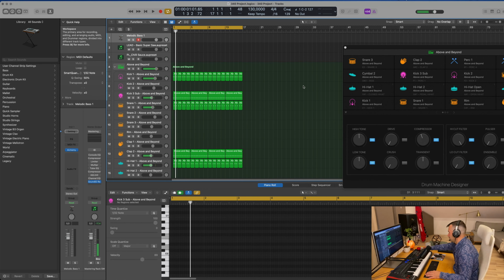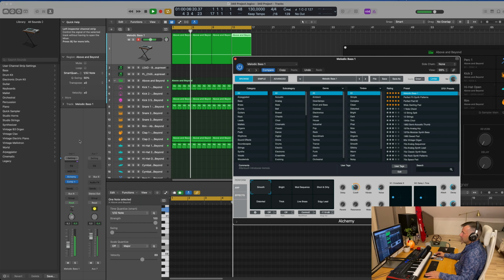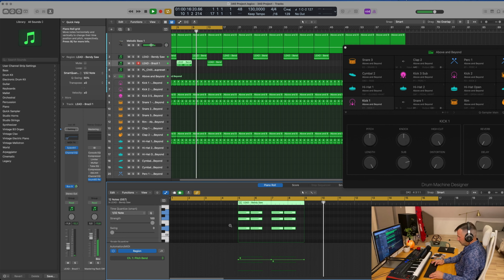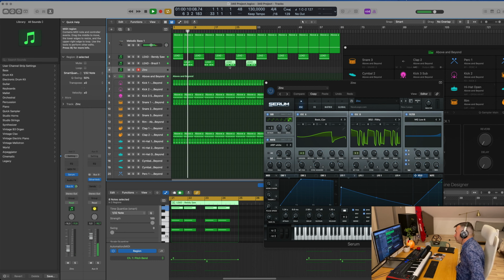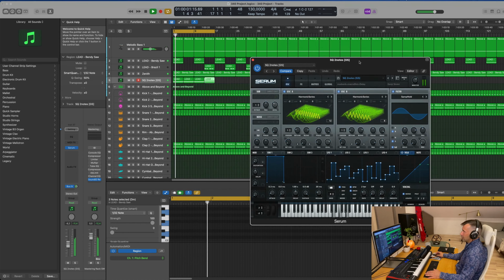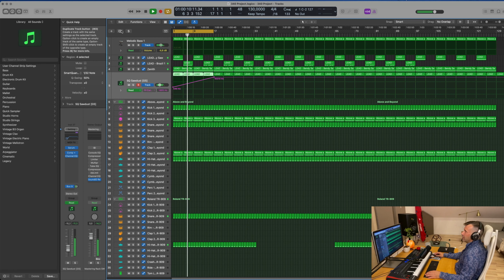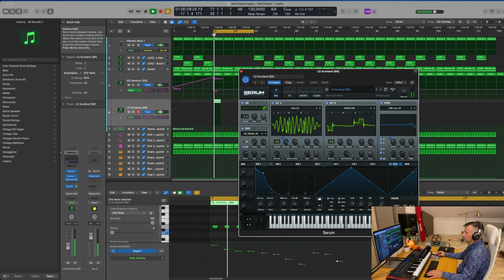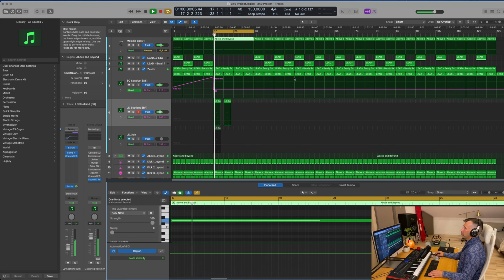How to Make Trance Like Markus Schulz | Live Music Production Tutorial #340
How To Make Trance Like Markus Schulz | Ableton Template, Logic Pro X Project, FL Studio FLP

How To Make Trance Like Markus Schulz:
Join us for this free live tutorial and explore our dedicated template for Logic Pro, Ableton, FL Studio, or dive into the sample pack from the session to practice what you've learned. Our Live Electronic Music Tutorials offer everyone the opportunity to learn music production at their own pace, anytime and anywhere. Unlock the secrets of electronic music now.

Episode 340: Crafting Trance in the Style of Markus Schulz

In episode 340, we’re diving deep into the world of trance, paying homage to the legendary DJ and producer Markus Schulz. Expect a big, bold bassline, raw, edgy percussion, and all the signature elements that define the Markus Schulz sound. Watch as we compose every element in real-time, from the bass to individual drum channels and effects. By the end of this tutorial, you'll have a comprehensive understanding of how to craft a track with the distinct Markus Schulz vibe.

🎥 Chapters:

0:00 Introduction
1:41 Starting with a Simple Trance Beat
3:35 Recording a Deep Tech Trance Bassline with Alchemy Synth
8:00 Creating a Top Pad with Pitch Bend Automation
10:16 Crafting a Plucked Sequence with Sylenth1
14:30 Designing a Background Pad with Serum Synth
17:47 Enhancing the Groove with Additional Percussion in Drum Machine Designer
23:30 Discovering an Exciting Trance Sequence in Serum
30:48 Recording a Lead with Serum Synth
35:55 Developing a Chord/Key Progression
36:34 Final Thoughts

Follow us for discounts and promotions:

🎧 Check Out Mikas Music:

Explore Our Network:

May the sounds inspire your creative journey!